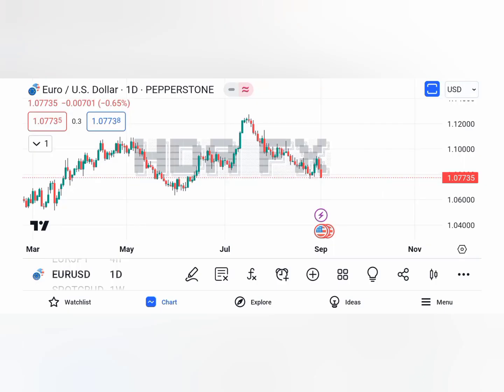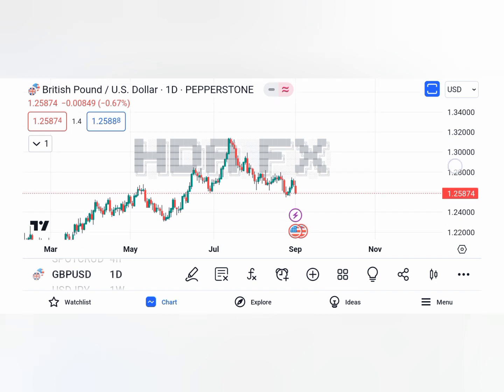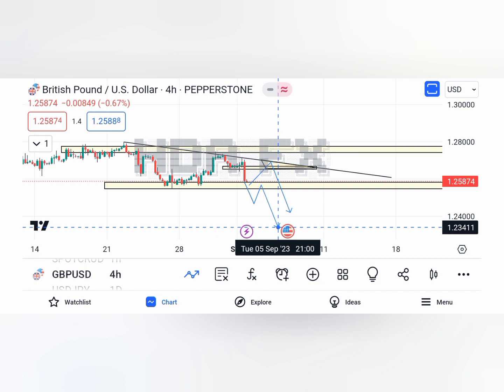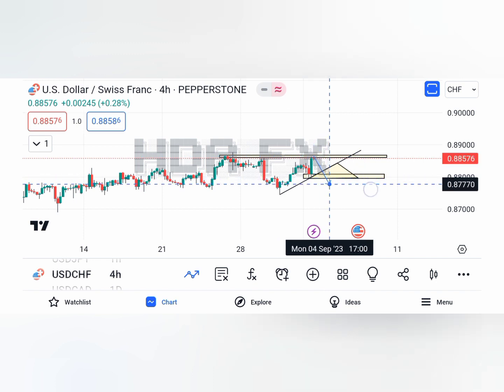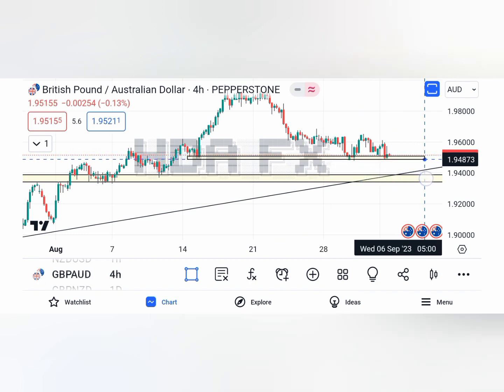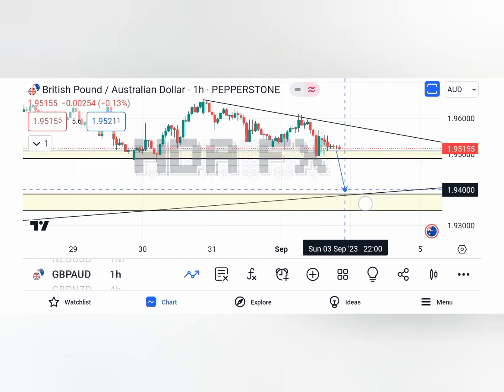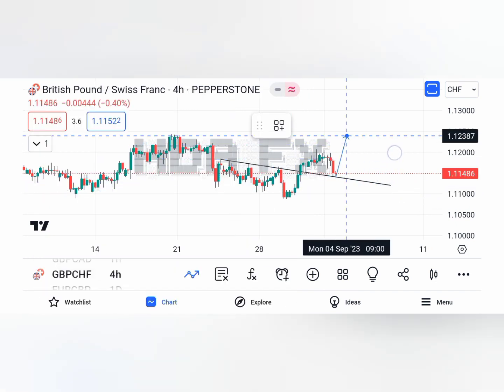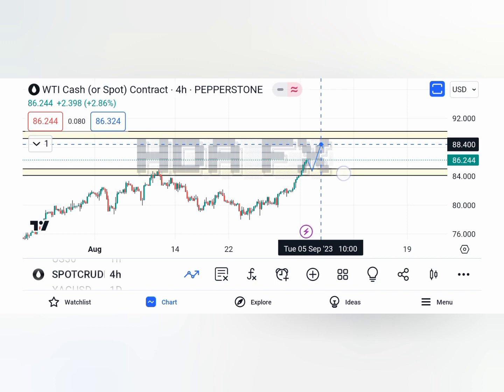Weekly Outlook on the forex market(EURUSD,USDCHF,USOIL etc) from 4th to 8th September 2023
In this video I will be sharing my analysis of what is likely to happen in the forex market from 4th September 2023 to 8th September 2023 using technical analysis (top down analysis).